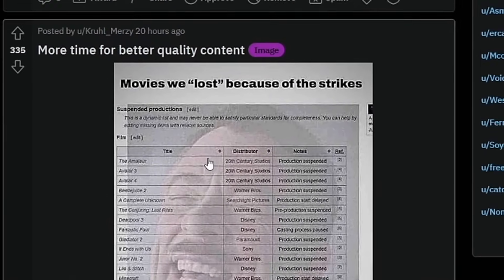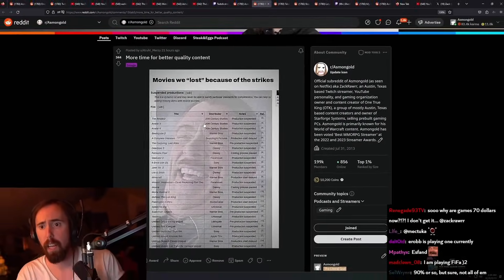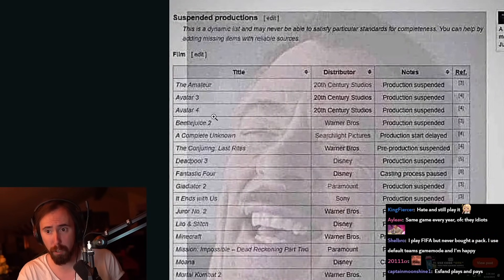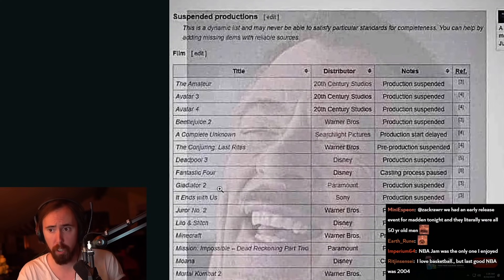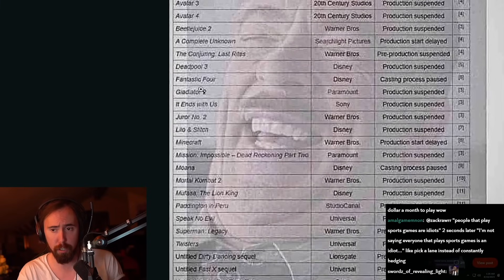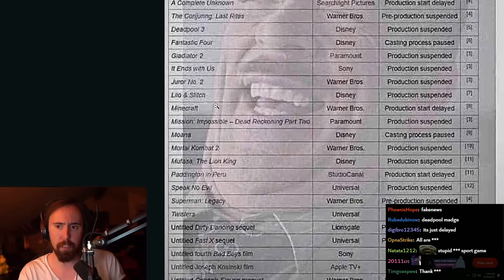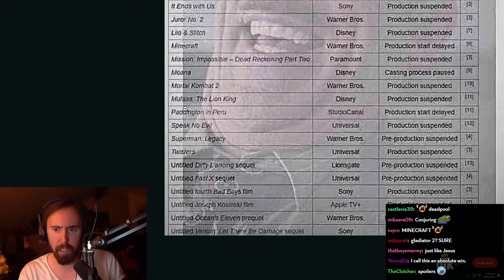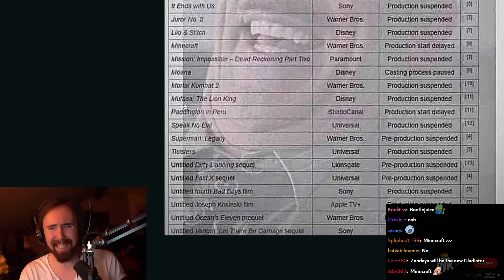Movies we "lost" because of the strikes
Asmongold Clips / Asmongold Reacts To: Movies we "lost" because of the strikes